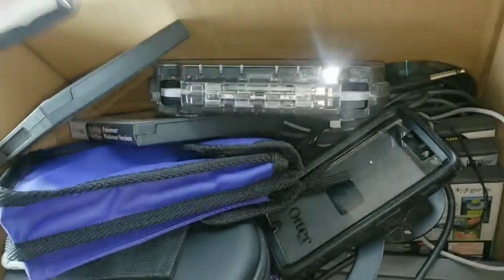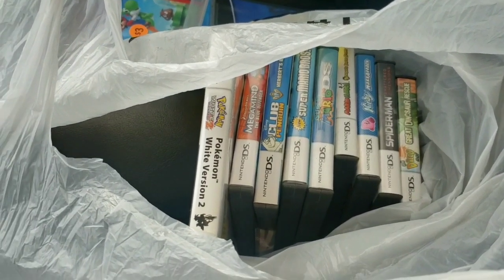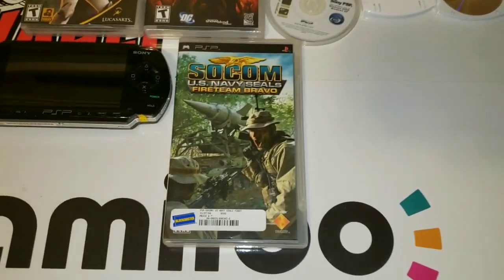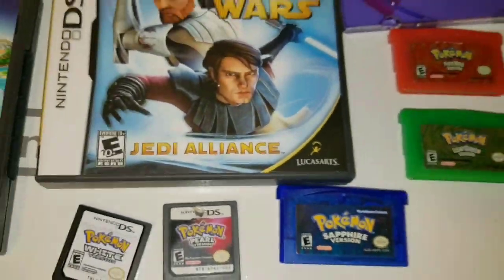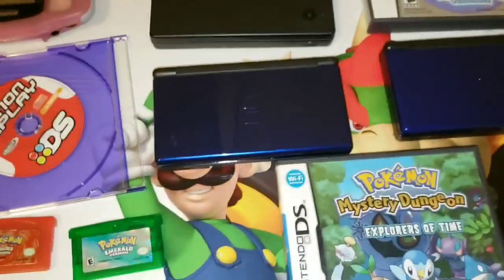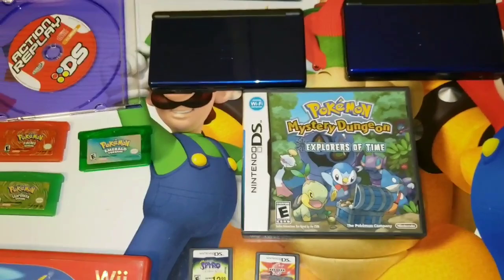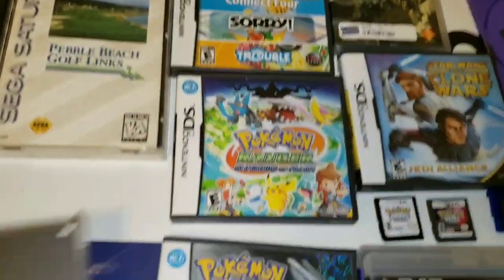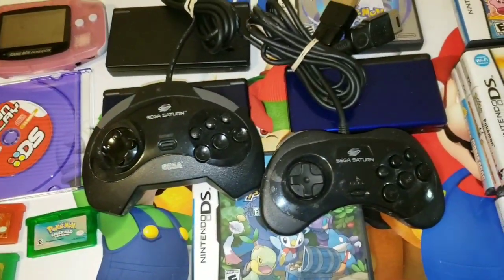Not so live video game hunting: Garage sales,Turning $30 into $300 plus an awesome Sega score!!!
My weekly pick ups, Tons of handhelds including Nintendo,playstation and Sega score!!